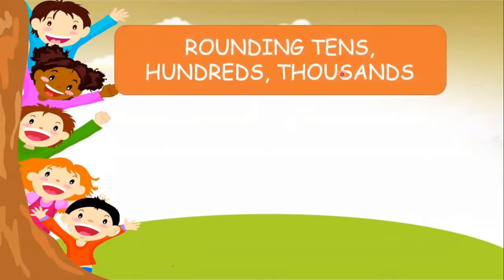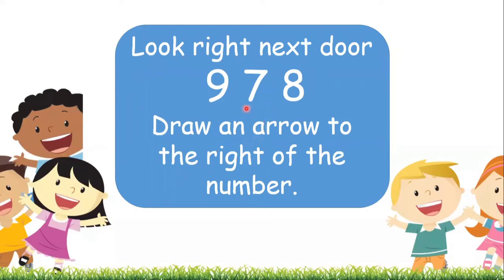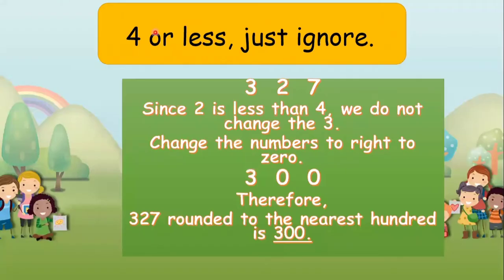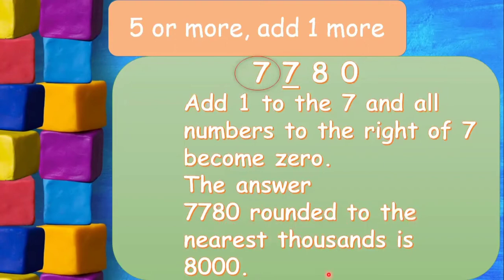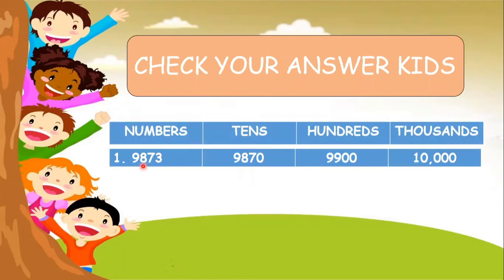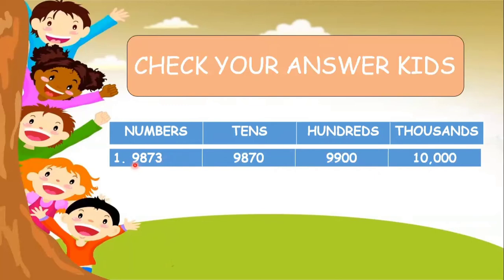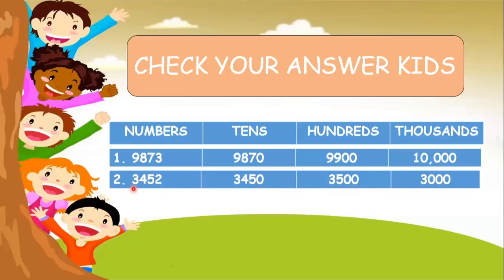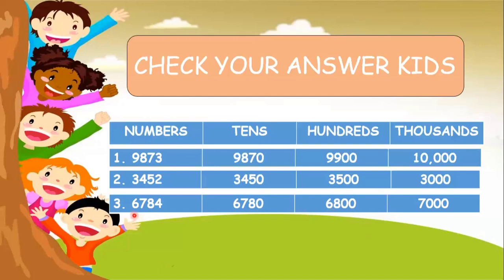Rounding Numbers By TENS, HUNDREDS, & THOUSANDS| Mathematics 3 | Teacher Raphie